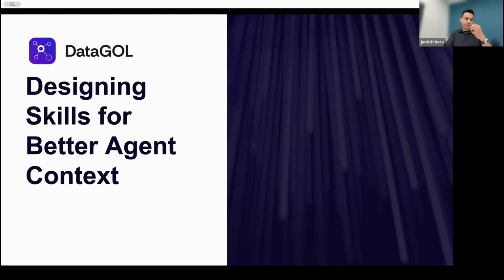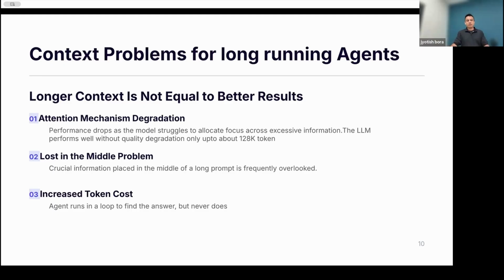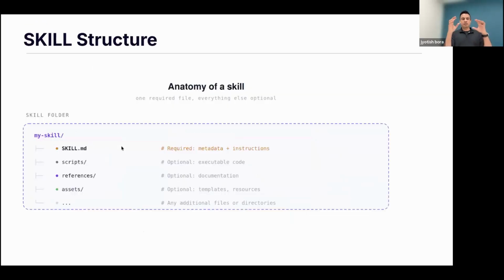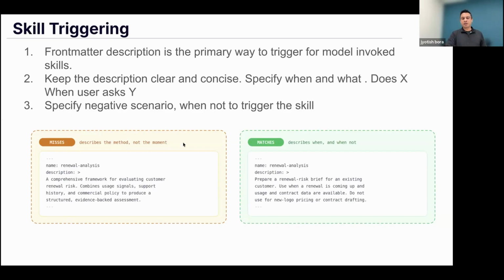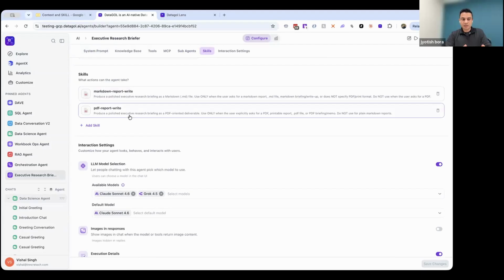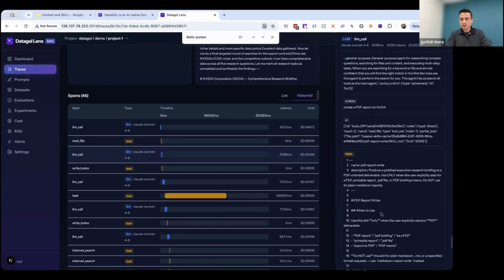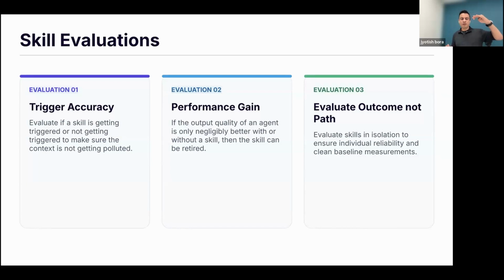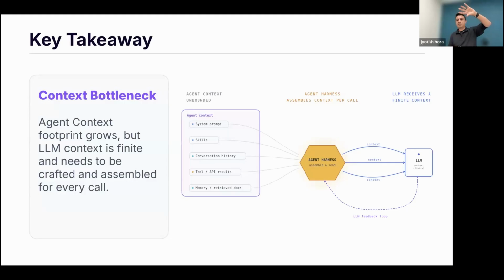Where Skills Meet Context Engineering | WEBINAR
Most AI agents fail because they're fed too much of the wrong information at the wrong time, not because the model is weak.

That was the core idea from last week’s webinar on designing better context for AI agents.

Here are a few of the main takeaways:

AI models handle only so much information in one shot. Feeding an agent everything it might ever need drops its performance. Key details get buried in the middle of a long prompt, and costs climb as the agent gets stuck searching for an answers that aren’t there.

A skill is a simple solution, a reusable set of instructions for one specific task written in layman’s terms. The agent uses these instructions only when the task calls for it, and opens supporting files one at a time, as needed.

The best skills explain exactly when to use them and when not to. They give the agent judgment calls and boundaries to work within, avoiding a rigid checklist.

Agents stay accurate and focused on long, complex tasks without getting confused in their own context.

This is a major differentiator among agents that work in production.